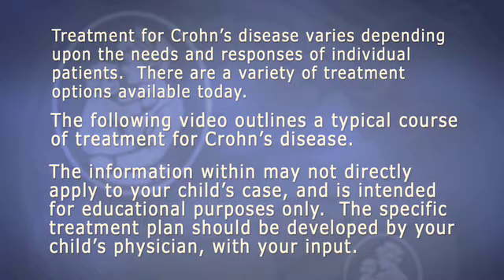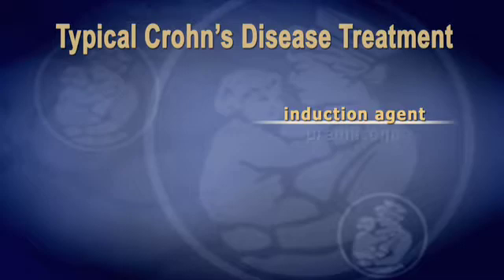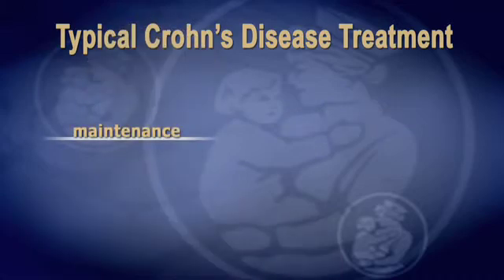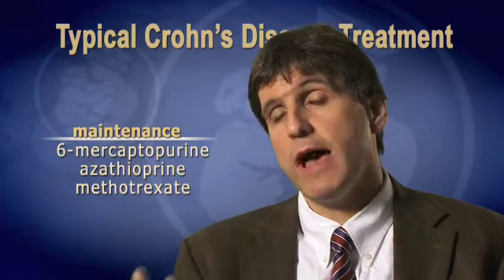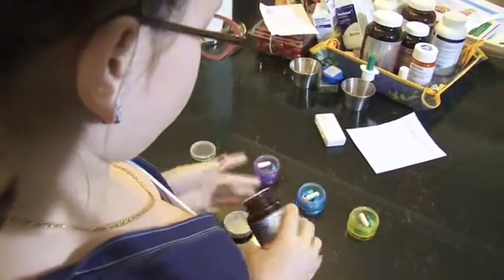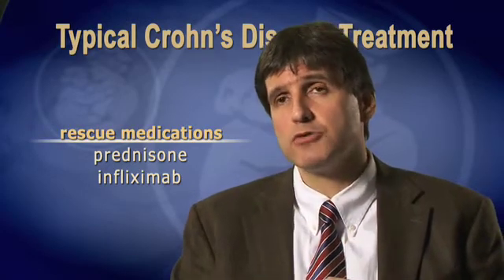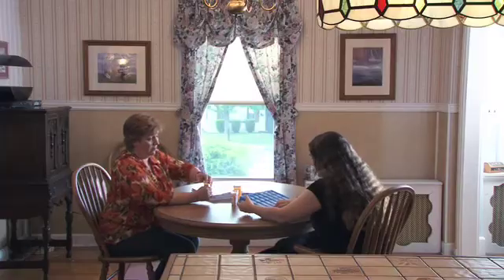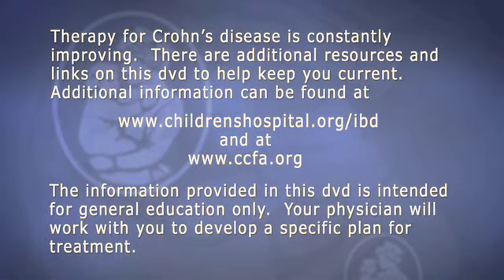Crohns Disease Module 3: Medications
This module describes typical treatments including induction agent, maintenance, and rescue medication. Learn what happens if medication is ineffective or resistant, as well as information about the medications safety and side effects.

Featuring: Paul A. Rufo, MD, MMSc, Pediatric Gastroenterologist; and Athos Bousvaros, MD, MPH Pediatric Gastroenterologist.